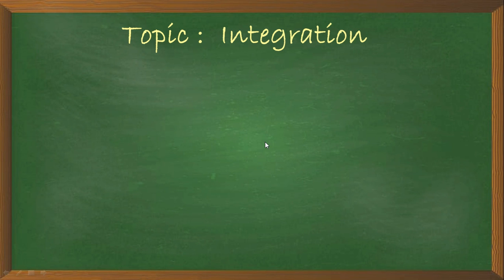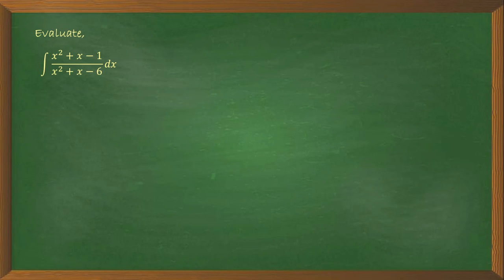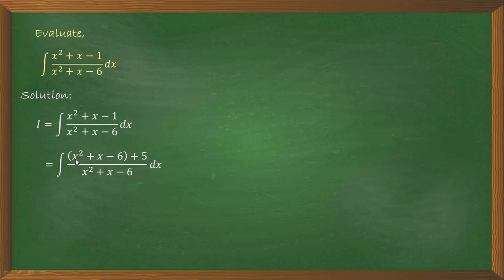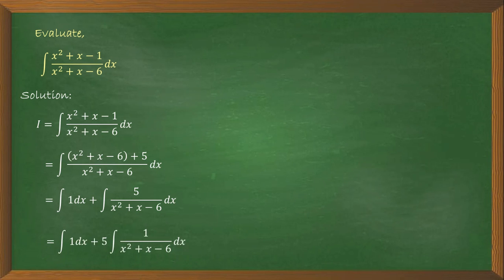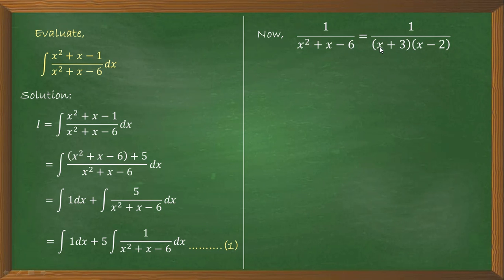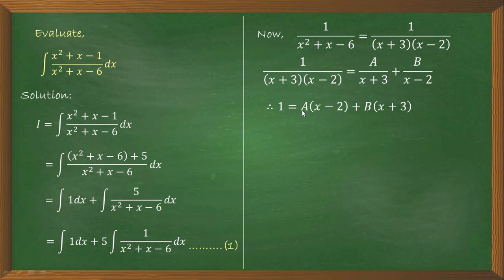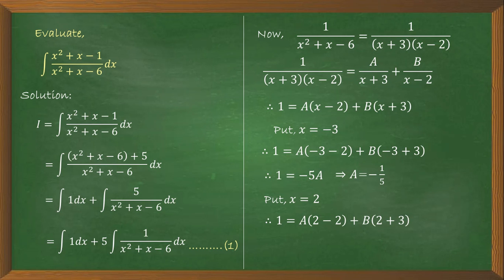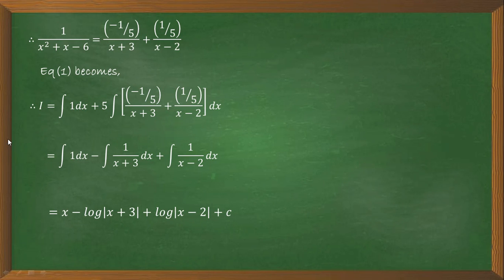Integration lecture 20